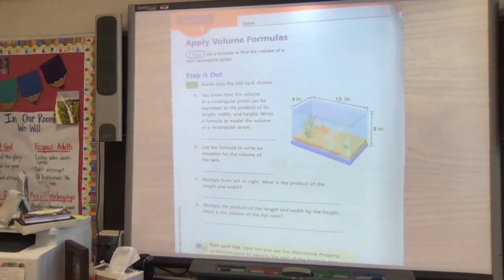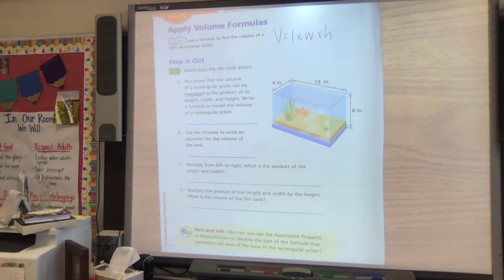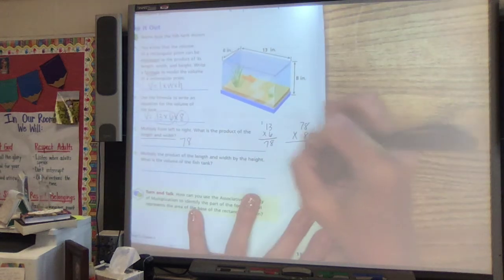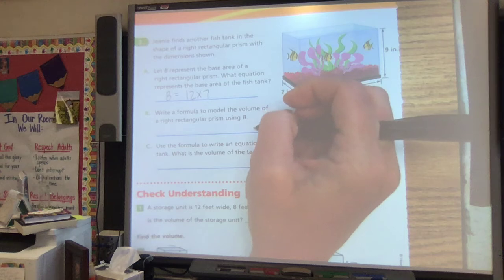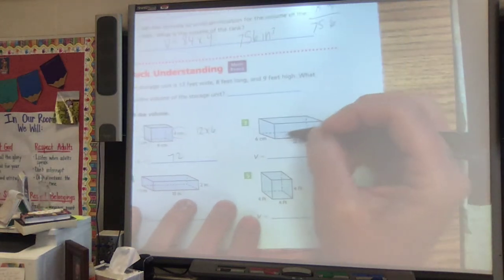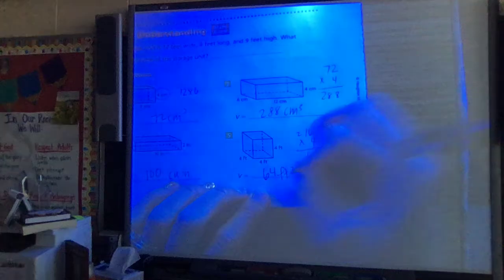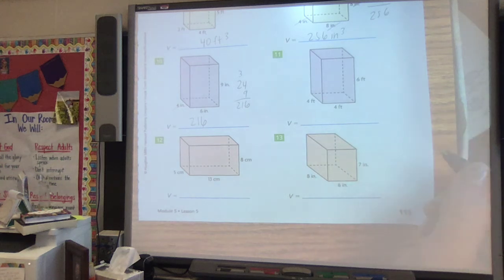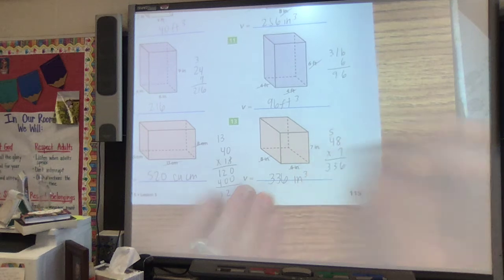5 5 Apply Volume Formulas